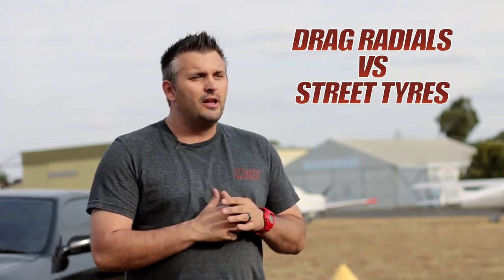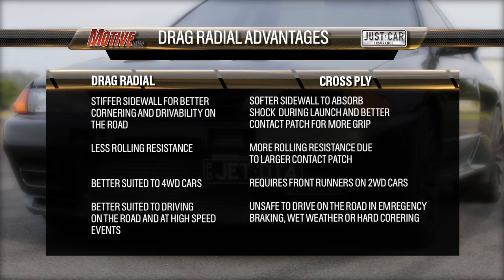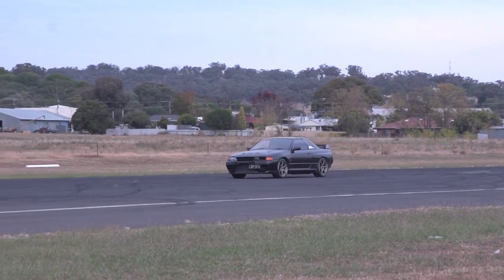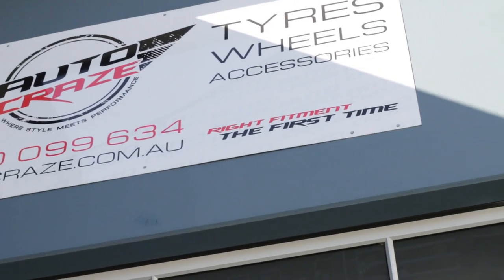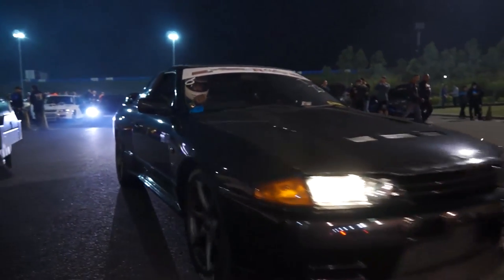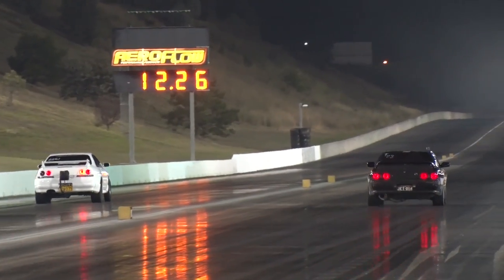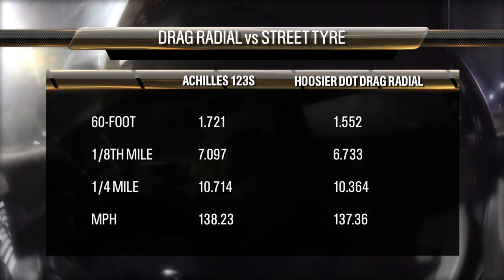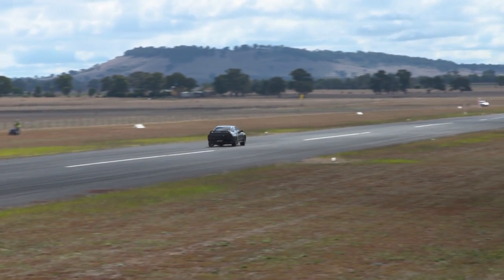Drag Radial vs Street Tyre MYTHBUSTED R32 Skyline GT-R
We've all heard the saying that a tenth in the 60 is worth at least double that at the end. Well, we wanted to see if that is true while comparing drag radials to high-performance street tyres. We've pushed our R32 GT-R pretty hard on stock engine and street tyres. Lets see what it does with a set of Hoosier DOT Drag Radials bolted on.

- Project Cars
- Technical Features
- Event Coverage
- Car Features